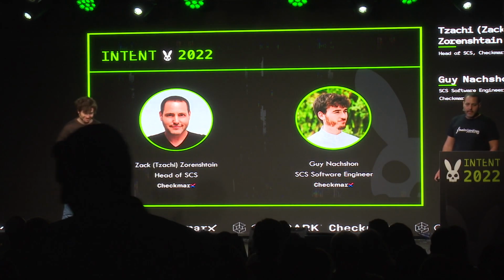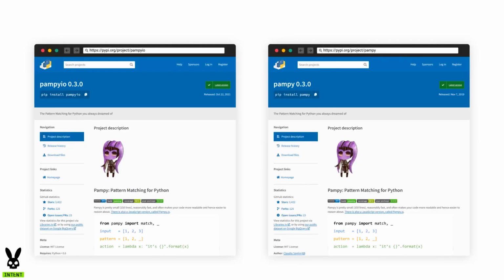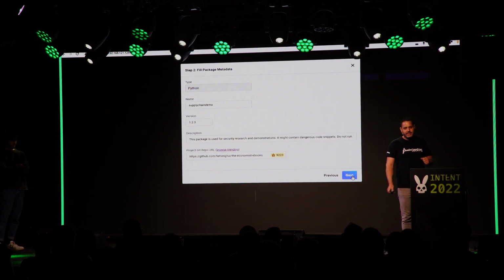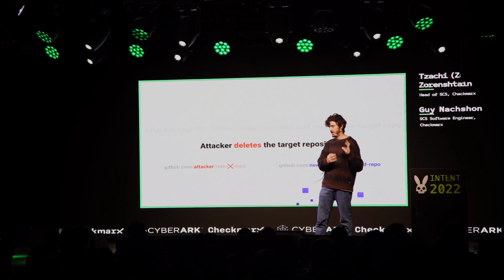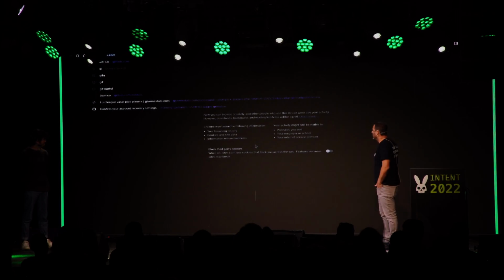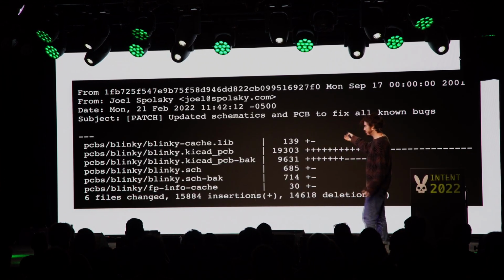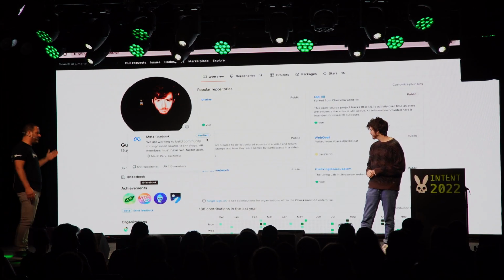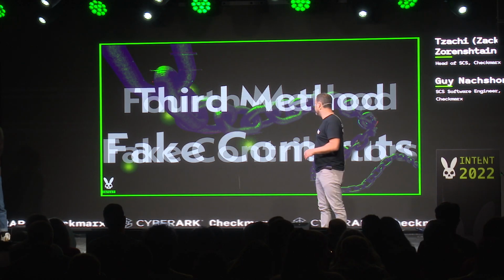Five easy ways to spoof Contributor / Package reputation with Tzachi Zorenshtain Guy Nachshon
Contributor/Package reputation is the main criterion used by developers when choosing what open-source package to ingrate into their application.

The widespread use of open source sparked a new wave of attackers on ways to spoof the Contributor/Package reputation.
In this talk, we will share some of the TTP we have seen and researched that can easily be used to fool developers into choosing malicious packages; we will do a live demo of some of that techniques and share some best practices to detect and avoid those techniques.